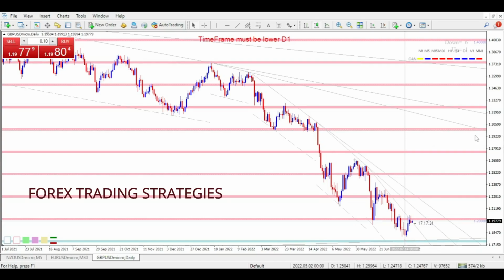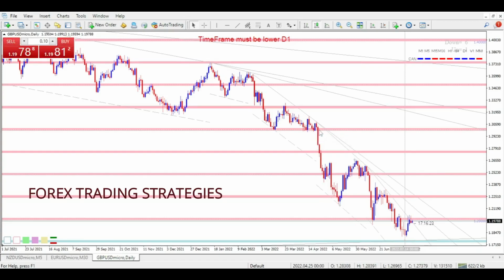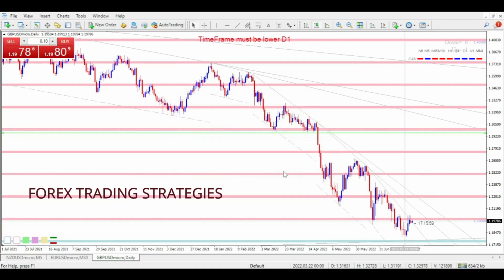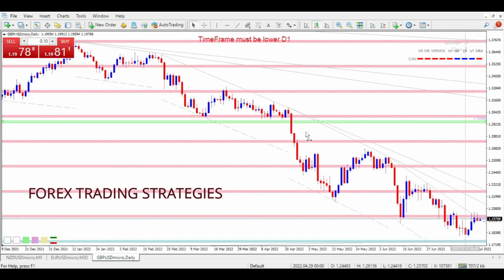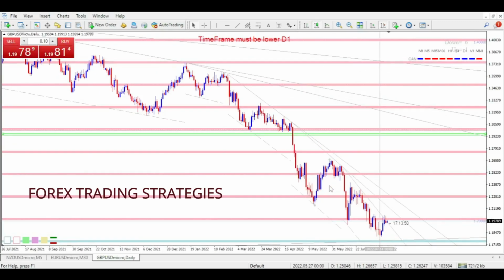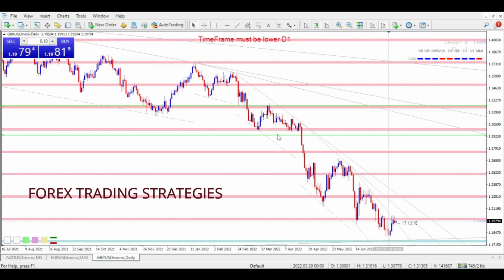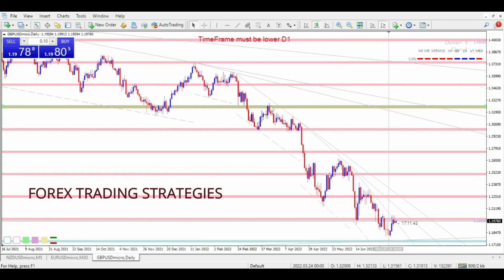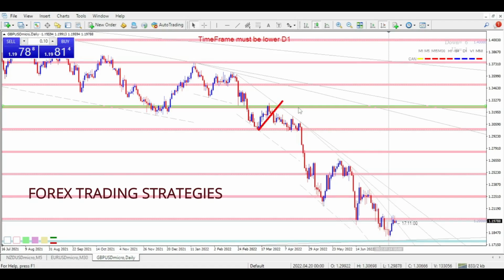3 TYPES OF TRADE ENTRIES - RISKY TO SAFE - FOREX TRADING STRATEGIES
3 TYPES OF TRADE ENTRIES - RISKY TO SAFE - FOREX TRADING STRATEGIES. How to make money trading forex.

SOME FREQUENTLY ASKED QUESTIONS:
*BROKERS*

*ABOUT ME*
➤How old are you: Seriously??
➤How long have you been trading: Since mid-2016
➤Where are you based: South Africa